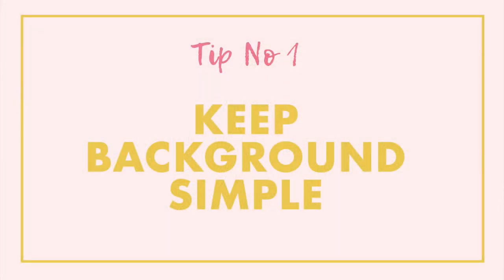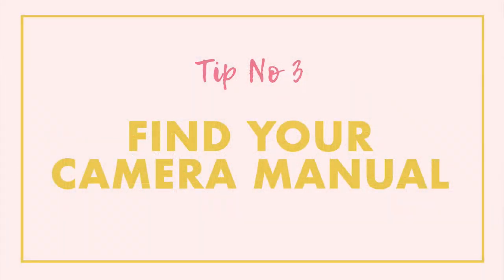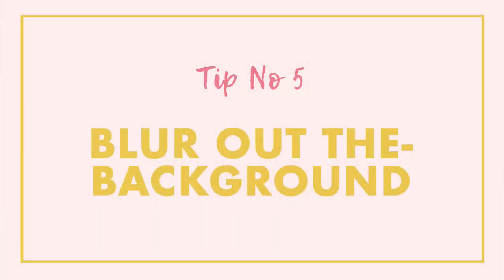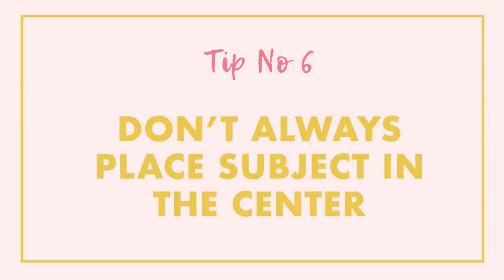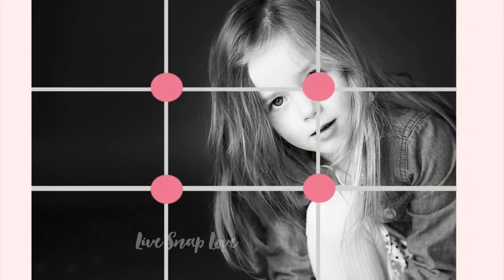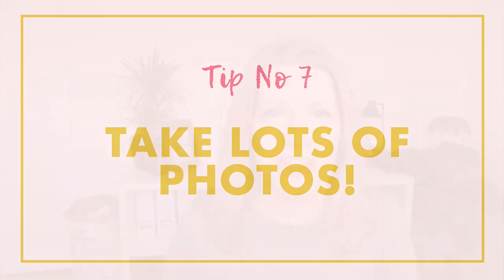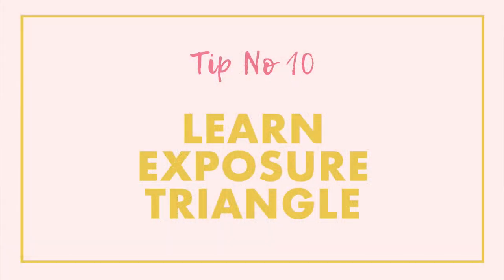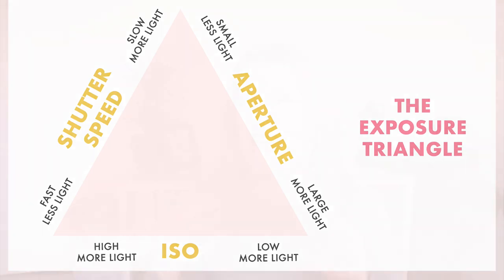10 Basic Photography Tips Every New Photographer Should Know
Basic Photography Tips // Learn the 10 basic photography tips that every new photographer should know, so you can start to get better photos today.  Join us in the bootcamp here:

I help you learn photography quickly, and with more joy and less stress, so you can beautifully capture the people and moments that matter most.

5 DAY BEGINNERS BOOTCAMP // The Beginners Bootcamp is a quick, highly actionable workshop and tutorial bundle for new photographers to help you improve the "people" images you take in less than a week, and in just 30 minutes a day!

-- 10 BASIC PHOTOGRAPHY TIPS --

If you're a new photographer, aaaand you're maybe feeling a little overwhelmed with everything you need to learn (which was ALL of us at some point!!) then this is for you! I'm sharing 10 simple, basic photography tips that will help you lift your photos up in just 10 minutes😉 ⁠